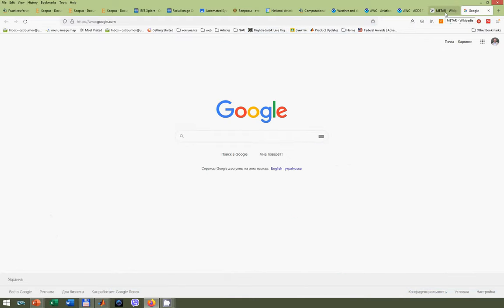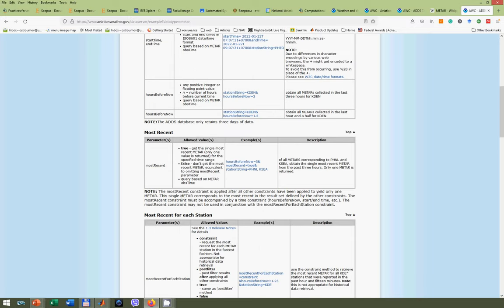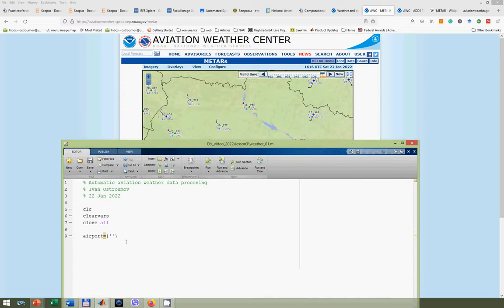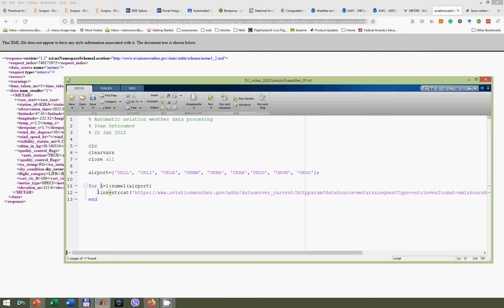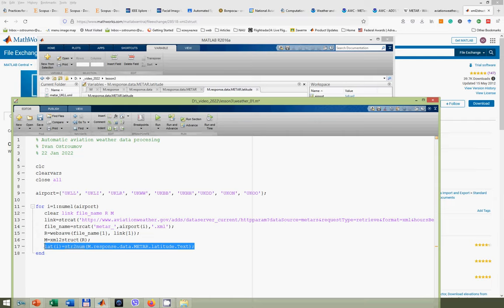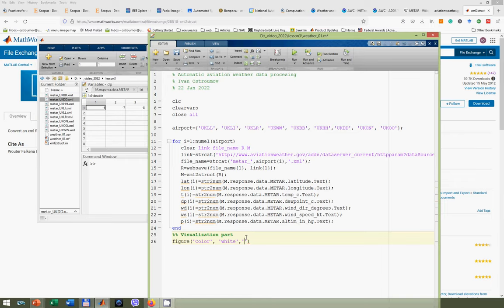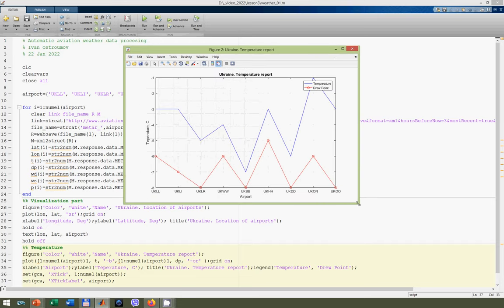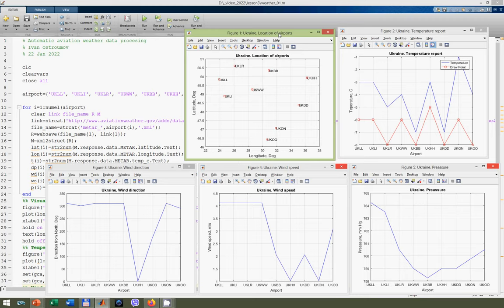MATLAB. Automatic aviation weather data processing. METAR decoding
MATLAB. Automatic aviation weather data processing. METAR.